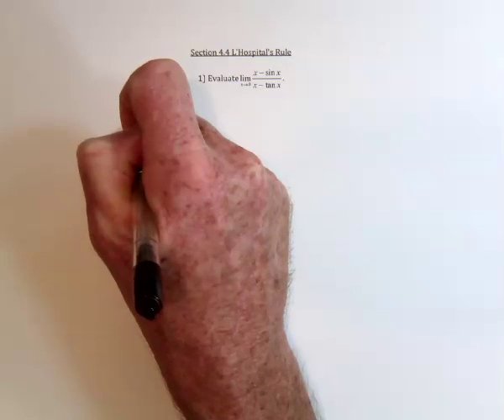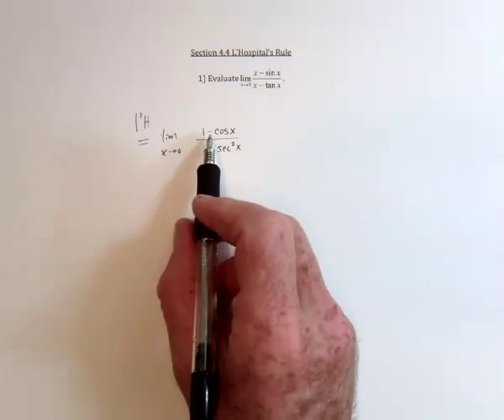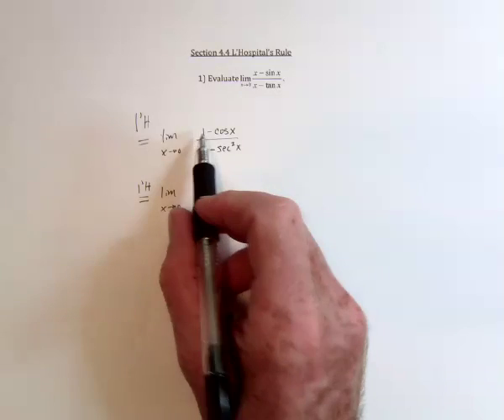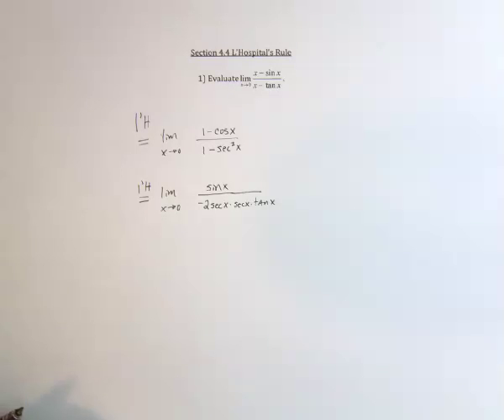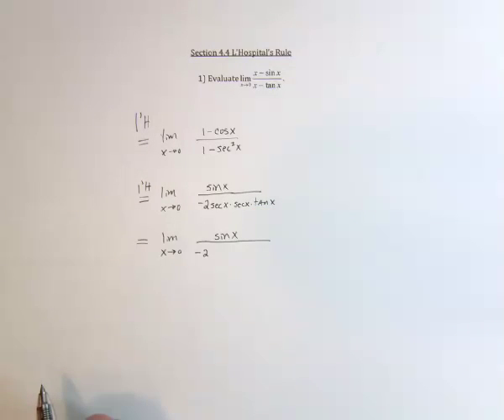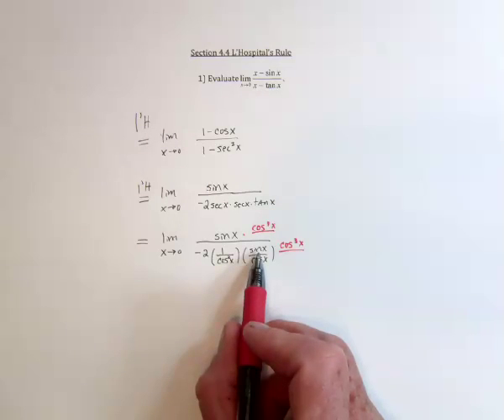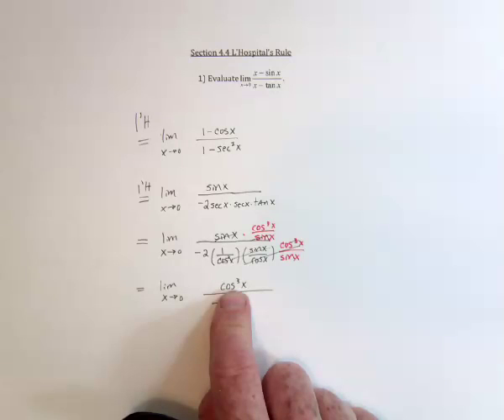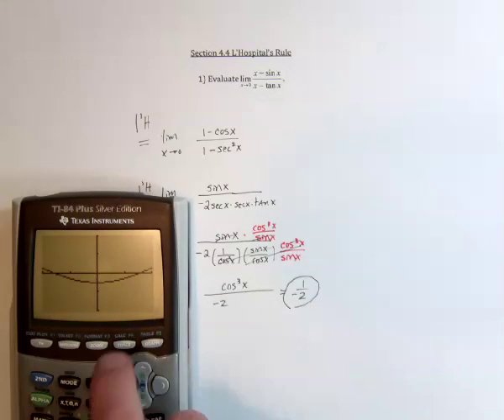56 L'Hospital's Rule 1.mov